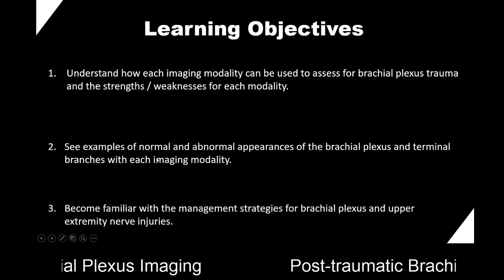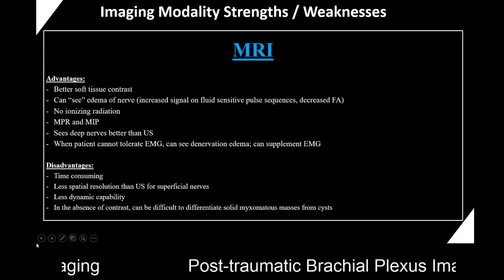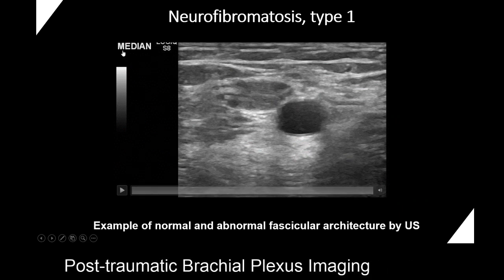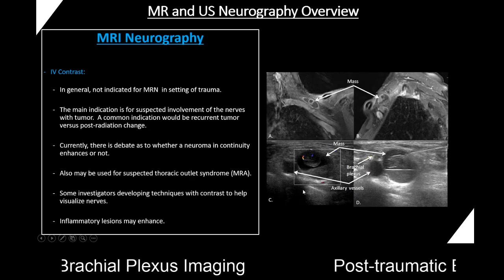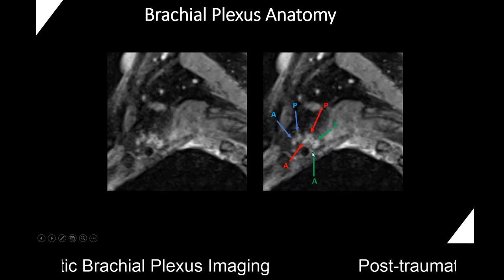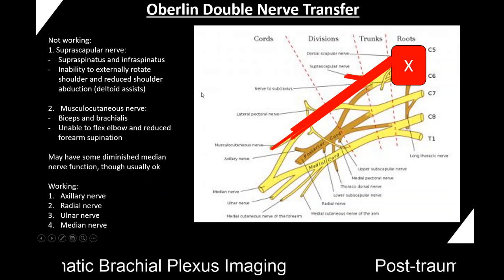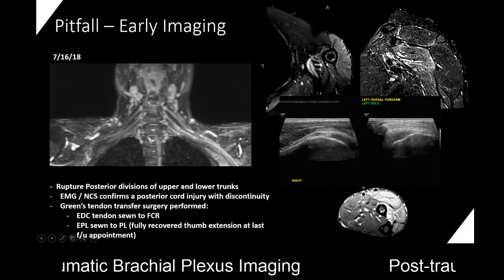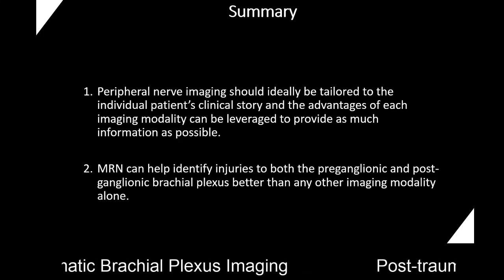How to Read a Brachial Plexus MRI in the Setting of Trauma (2020 Update)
Multi-modality imaging of brachial plexus injury.  A review of the technique, normal and abnormal appearance of the nerves, the anatomy and brief overview of management.

Learning Objectives:

1.  Understand how each imaging modality can be used to assess for brachial plexus trauma and the strengths / weaknesses for each modality.

2.  See examples of normal and abnormal appearances of the brachial plexus and terminal branches with each imaging modality.

3.  Become familiar with the management strategies for brachial plexus and upper extremity nerve injuries.